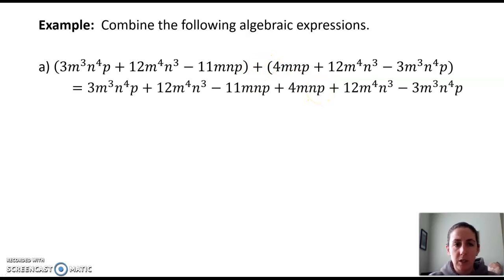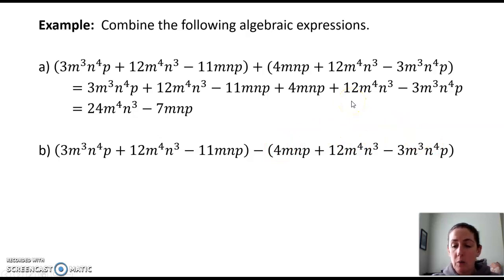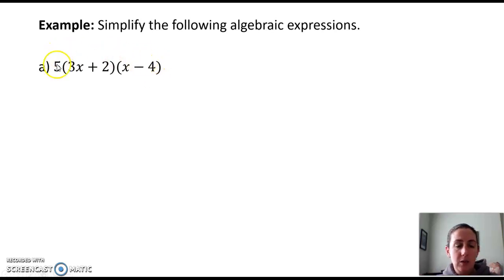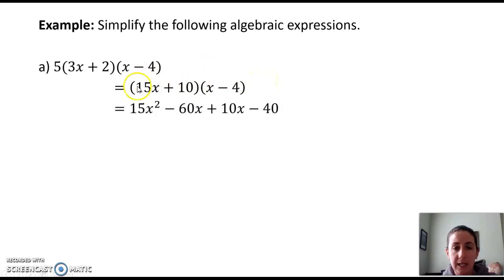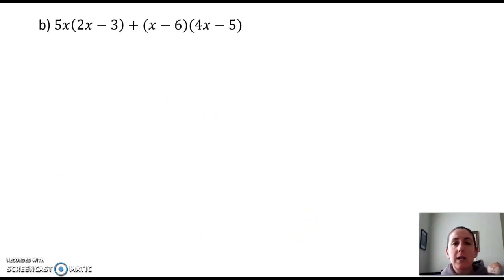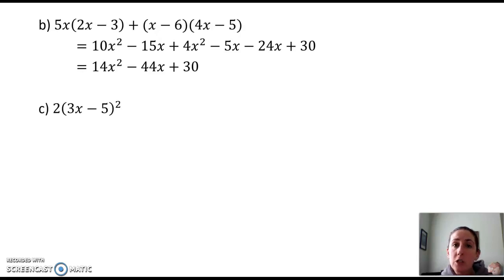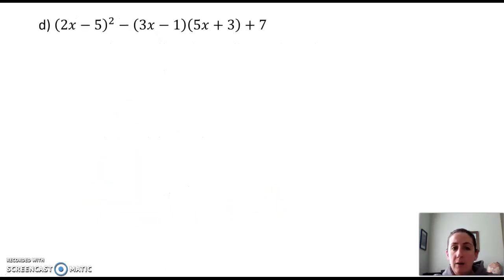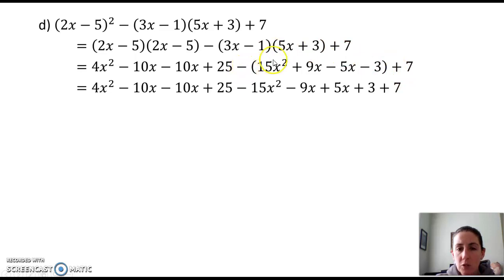Operations with Algebraic Expressions Exercise Solutions